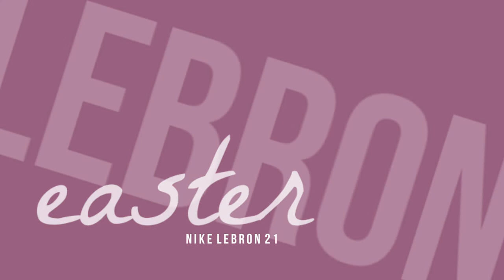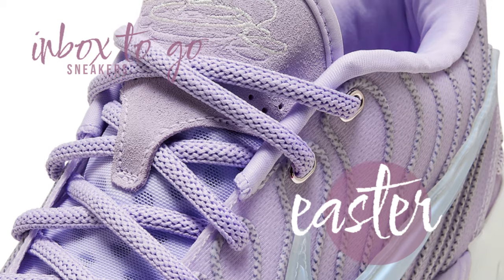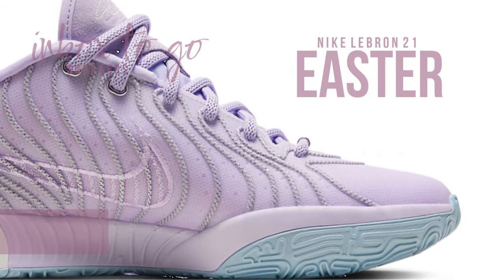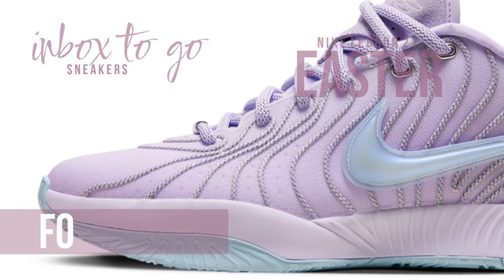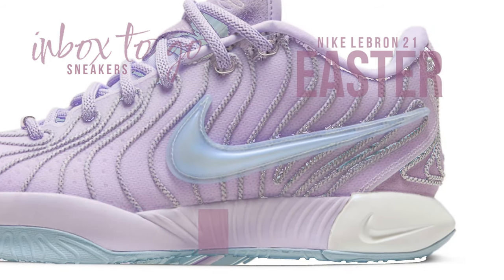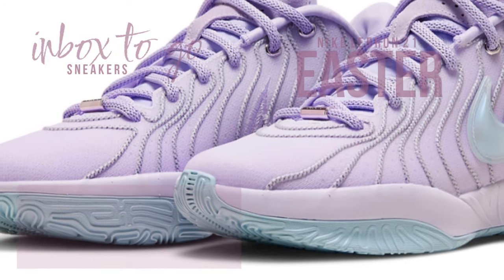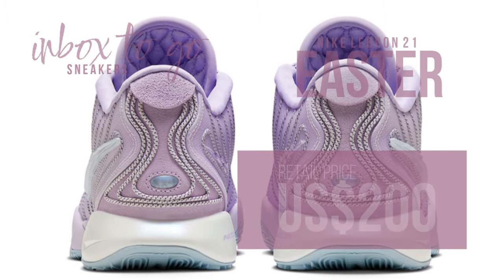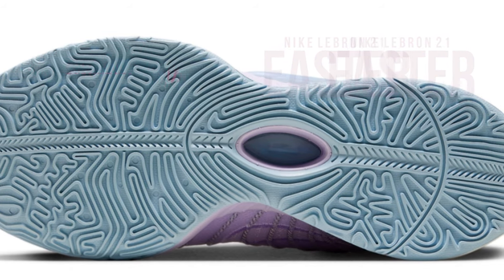EASTER 2024 Nike Lebron 21 EP DETAILED LOOK + PRICE INFORMATION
NIKE LEBRON 21
EASTER
2024

FOR MEN
BASKETBALL

STYLE CODE: HF5353-500
SRP: US$200

RELEASE DATE: SPRING 2024 TBA